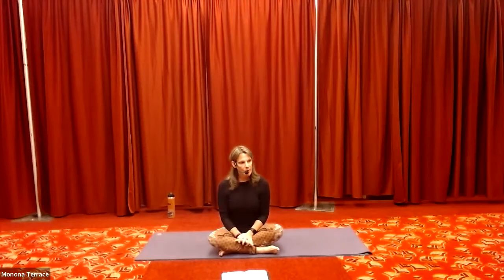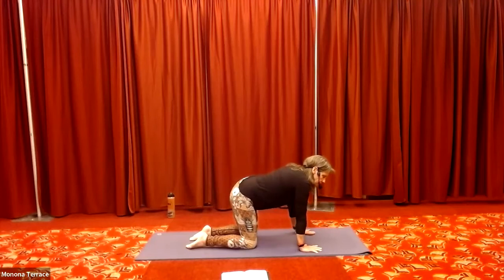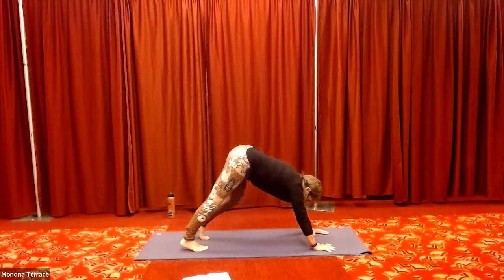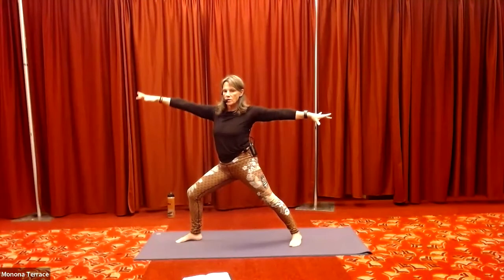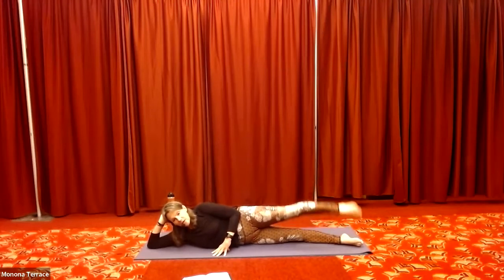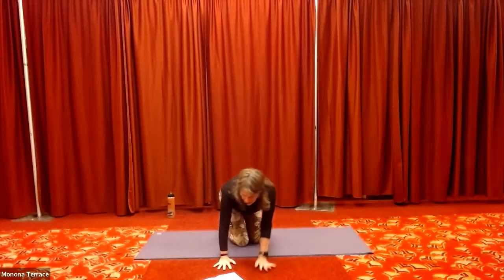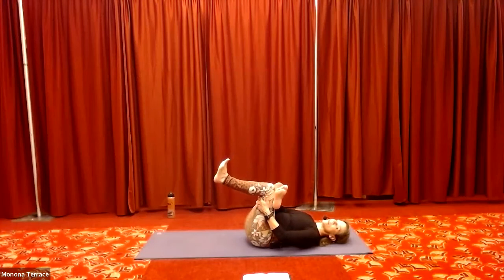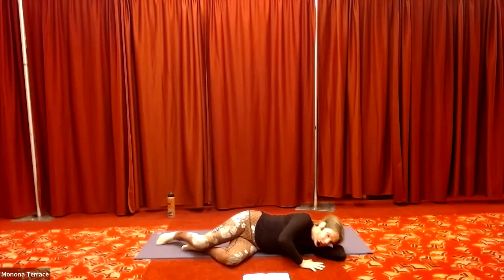Monona Terrace - Yoga Core - Friday, November 10, 2023 - Jo Temte